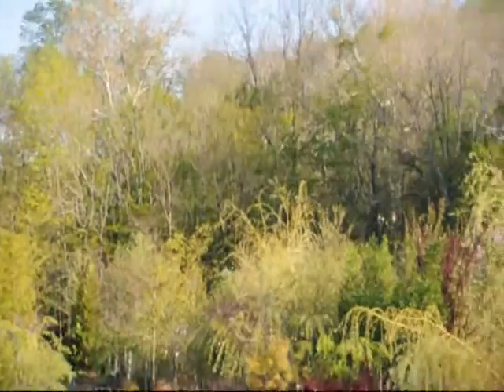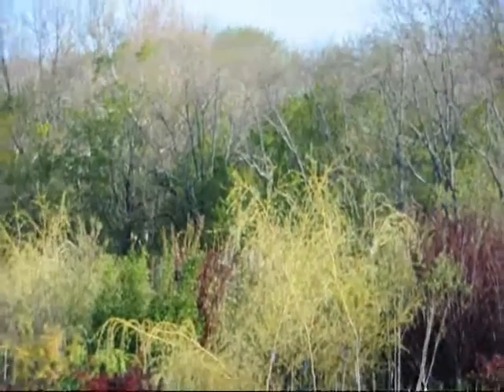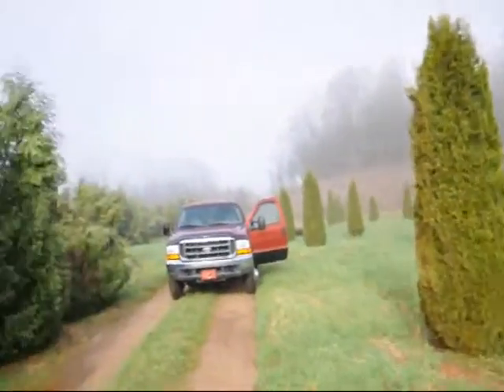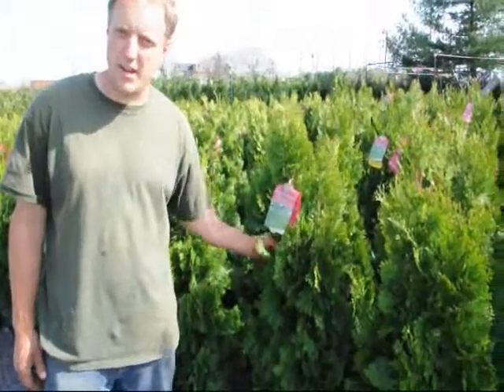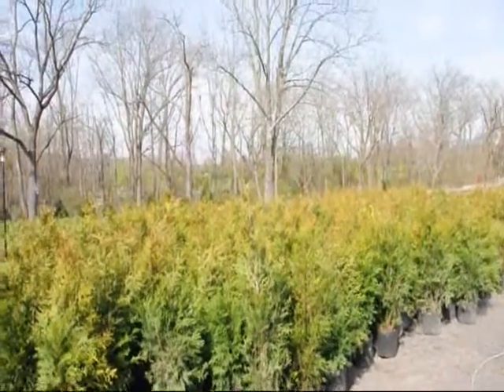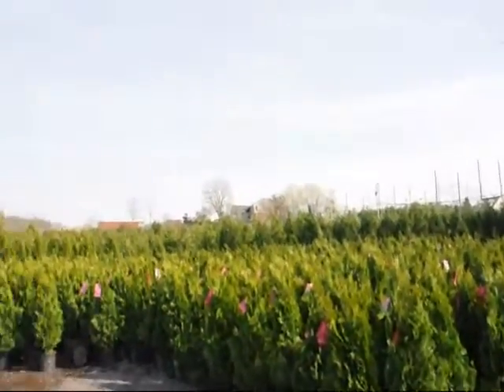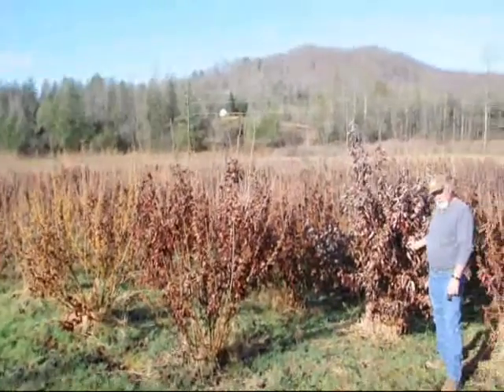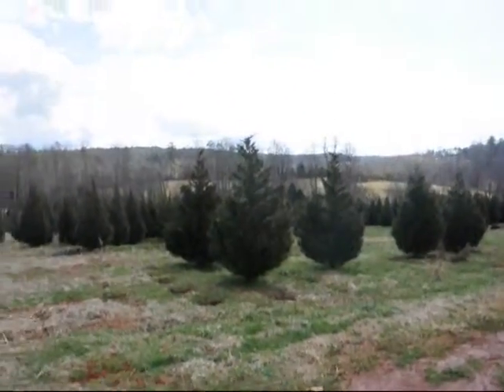Big Birds Spotted in Bucks County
Fox Sparrow (Passerella iliaca) Regular.

Song Sparrow (Melospiza melodia) Regular.

Lincoln's Sparrow (Melospiza lincolnii) Regular.

Swamp Sparrow (Melospiza georgiana) Regular.

White-throated Sparrow (Zonotrichia albicollis) Regular

Harris's Sparrow (Zonotrichia querula) Casual.

White-crowned Sparrow (Zonotrichia leucophrys) Regular.

Golden-crowned Sparrow (Zonotrichia atricapilla) Accidental.

Dark-eyed Junco (Junco hyemalis) Regular.

Lapland Longspur (Calcarius lapponicus) Regular.

Snow Bunting (Plectrophenax nivalis) Regular.

Northern Cardinal (Cardinalis cardinalis) Regular.

Rose-breasted Grosbeak (Pheucticus ludovicianus) Regular.

Black-headed Grosbeak (Pheucticus melanocephalus) Accidental.

Blue Grosbeak (Passerina caerulea) Regular.

Lazuli Bunting (Passerina amoena) Accidental.

Indigo Bunting (Passerina cyanea) Regular.

Painted Bunting (Passerina ciris) Casual.

Dickcissel (Spiza americana) Regular.

Bobolink (Dolichonyx oryzivorus) Regular.

Red-winged Blackbird (Agelaius phoeniceus) Regular.

Eastern Meadowlark (Sturnella magna) Regular.

Western Meadowlark (Sturnella neglecta) Casual.

Yellow-headed Blackbird (Xanthocephalus xanthocephalus) Regular.

Rusty Blackbird (Euphagus carolinus) Regular.

Brewer's Blackbird (Euphagus cyanocephalus) Regular.

Common Crackle (Quiscalus quiscula) Regular.

Brown-headed Cowbird (Molothrus ater) Regular.

Orchard Oriole (Icterus spurius) Regular.

Baltimore Oriole (Icterus galbula) Regular

Bullock's Oriole (Icterus bullockii) Accidental

Brambling (Fringilla montifringilla) Accidental.

Pine Grosbeak (Pinicola enucleator) Regular.

Purple Finch (Carpodacus purpureus) Regular.

House Finch (Carpodacus mexicanus) Regular.

Red Crossbill (Loxia curvirostra) Regular.

White-winged Crossbill (Loxia leucoptera) Regular.

Common Redpoll (Carduelis flammea) Regular.

Hoary Redpoll (Carduelis hornemanni)Accidental

Pine Siskin (Carduelis pinus) Regular.

American Goldfinch (Carduelis tristis) Regular.

Evening Grosbeak (Coccothraustes vespertinus) Regular.

House Sparrow (Passer domesticus) Regular.

EXTIRPATED - 4 SPECIES